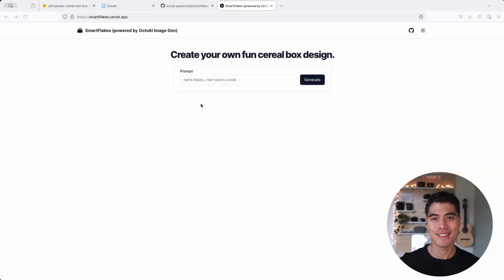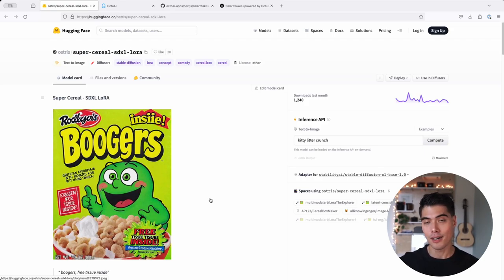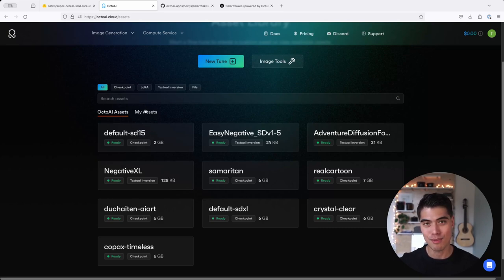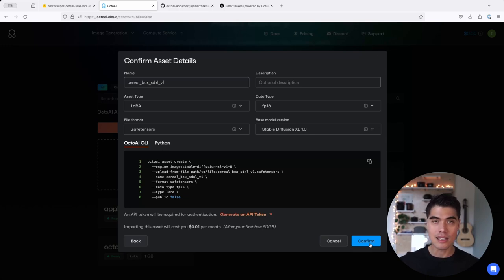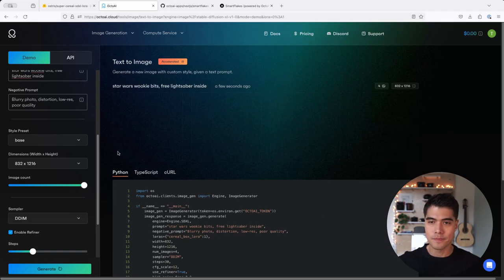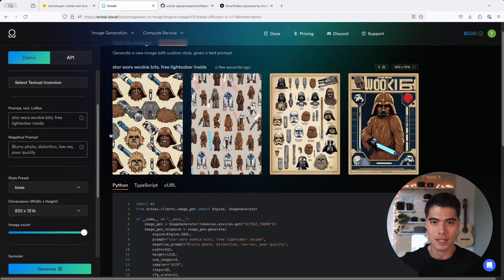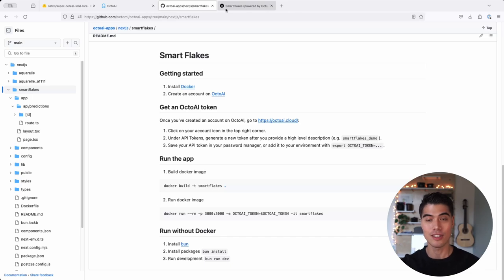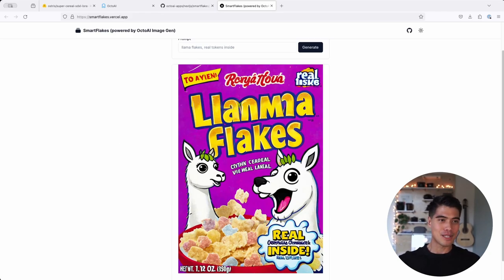Customize your SDXL Inference with LoRAs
In this video, Thierry Moreau, Co-Founder at OctoAI will teach you how to customize SDXL inference with LoRAs. We’ll use OctoAI’s asset orchestrator to apply LoRAs to SDXL inference.